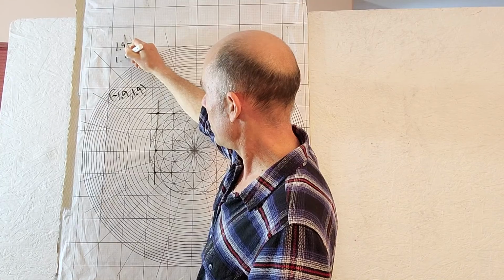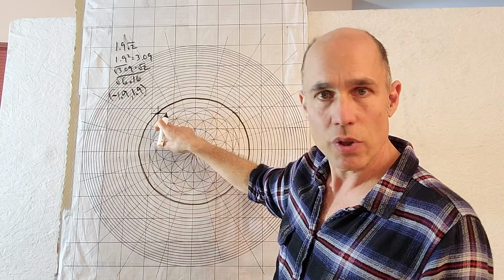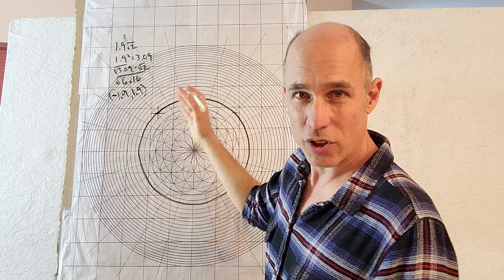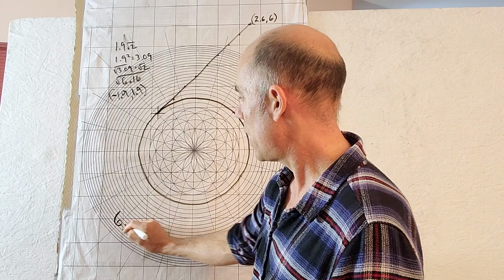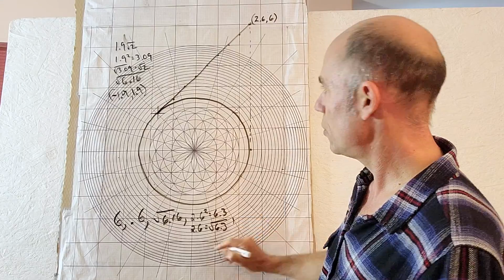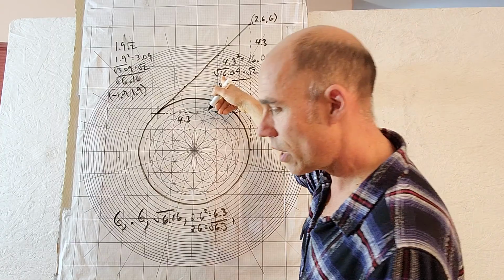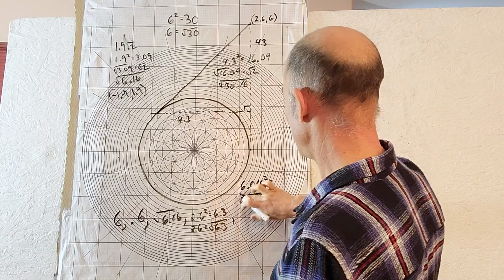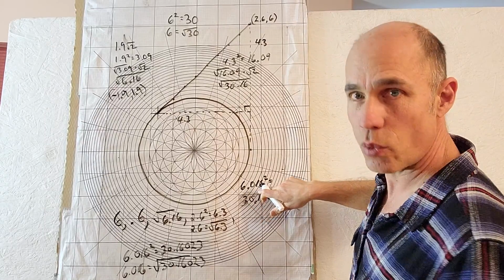Secrets of the Numerals - The Number 6 - Did someone design this numeral using base twelve geometry?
This is the sixth video in a series of videos where each numeral gets its own video explaining why that particular numeral has the various design characteristics that it does.

In this video we are looking at the numeral that represents the number six.

Some people believe conspiracy theories about the origin of our number system  - that it originally came from Aliens doing their mathematics in Base Twelve, and that this was the true origins of the ancient measuring systems in Europe, including The Mile, and it's relationship to The Moon, but I'm not sure about all that myself, and I'm certainly not sure if it's a help or a hinderance to link Base Twelve Geometry to 911, The Kennedy assassination, Flat Earth, The Illuminati, Covid, or Crop Circles, but it does seem that someone was using Base Twelve Mathematics a long time ago, and so therefore they were using Base Twelve Geometry as well. Whoever they were, they discovered and fulfilled on the possibility of dividing a circle into 360 degrees, using their geometry, and it worked perfectly well, (and still does). The diagram they created was done so using Dozenal Math, and they used the geometry of the Base Twelve Dodecagon to do it.

It is from them that we inherited the idea of 360 degrees as a constructed pattern, and we know that it works, and we use it all the time - BUT - we have not figured out how to actually draw the diagram and produce it ourselves.  We CAN'T do it in base ten.  Current mathematicians and geometers and physicists and anybody else who thinks they know how -  they will NOT be able to show you how to draw the actual diagram or explain the series of geometric steps (like drawing circles and connecting the points where they overlap) that create the defined points needed to pinpoint 360 degrees. They might draw a circle and say that this is 360 degrees, but this says nothing and admits to failure. Where are all the points? So, I'll just say this one more time with a challenge for anyone to prove me wrong if they can: There is currently no one in the math community, from the highest to the lowest, who can produce a chart, or a map, or a diagram, or a series of geometric or mathematical steps, that then results in THE CIRCLE BEING PERFECTLY DIVIDED INTO 360 DEGREES!

We are currently not able to perform this feat using our current base ten version of geometry.

 However, someone else a long time ago did know how to do it, and they were using Base Twelve Geometry, and the Base Twelve Dodecagon. They were a highly advanced mathematical culture, and they had all the advantages that came from that. Perhaps they built the Pyramids. Perhaps they constructed the thousands of monolithic sites around the world. We don't know what insights they had into the workings of the Universe because they were working in Base Twelve, but whatever they are, they will have eluded us because we use Base Ten, and it is not until we fully embrace Base Twelve Math that we will have any possibility of finding out.

Something else we inherited from this culture is the design of our numerals. We call them Western Arabic Numerals, and this is because it is from this area of the world that they entered into Europe. From Northern Africa, traced back to India, and from there, no one really knows. Who designed the various combinations of circles and lines that make up the symbols we use to represent the numbers? What logic did they use to come up for the designs of the one, two, three, four, five, six, seven, eight, nine, dec, and el, (for they used base twelve and so therefore had two extra numbers, and two extra symbols for those numbers). Watch my videos and learn more about the hidden geometries and Mathematical clues (including the Base Twelve Dodecagon) that are embedded within the intelligent designs of the Numerals.